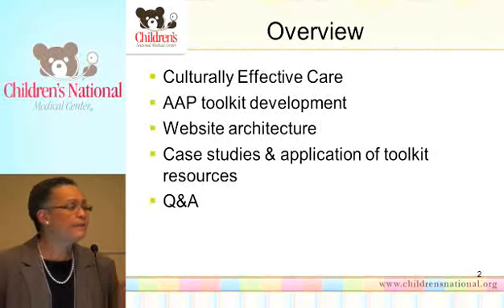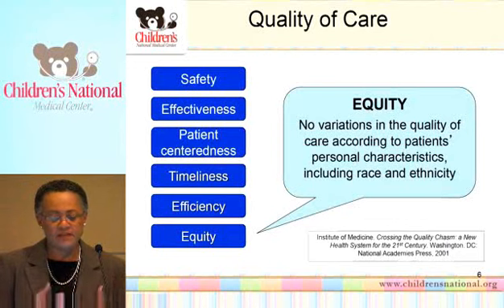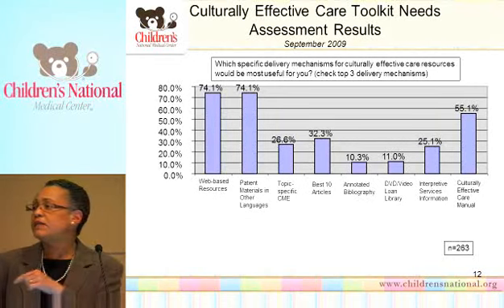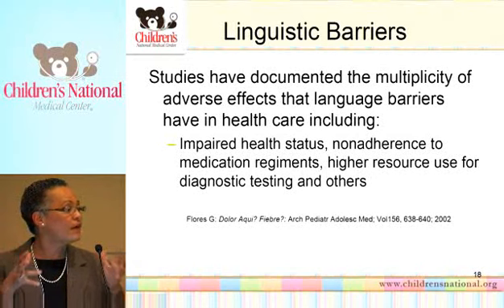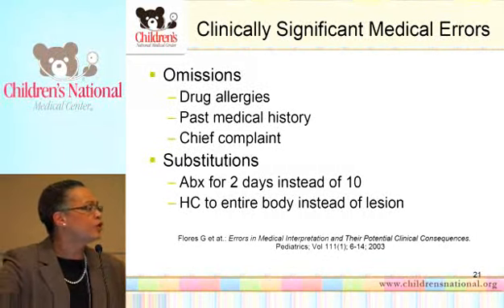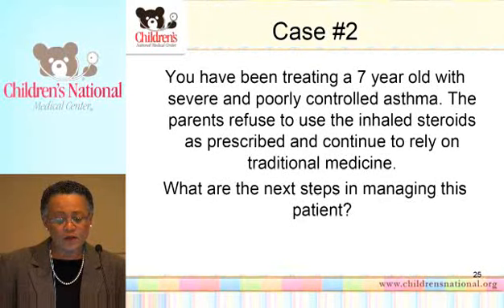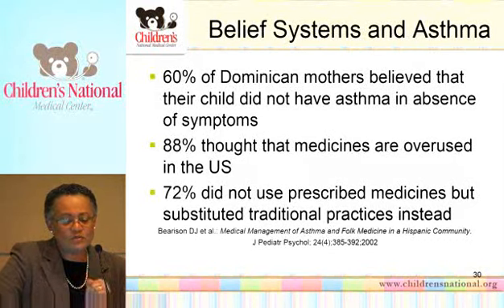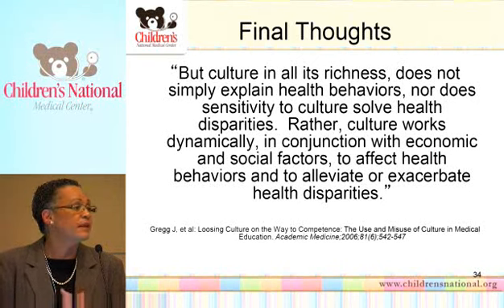AAP Cultural Competency Toolkit | Children's National Medical Center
Executive Director of the Goldberg Center for Community and Pediatric Health, Denice Cora-Bramble, MD, MBA, shows how to implement cultural competency toolkits in practices.